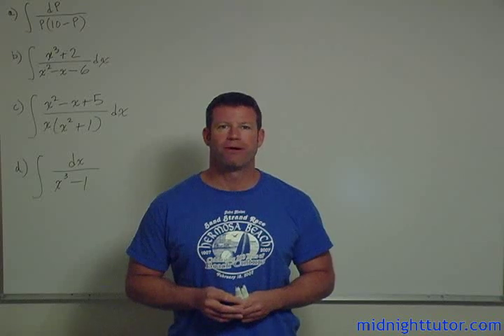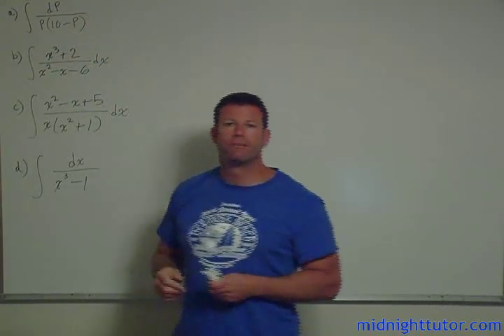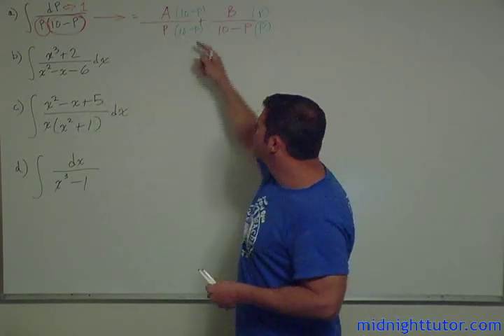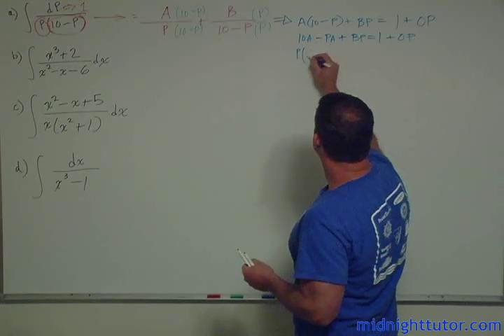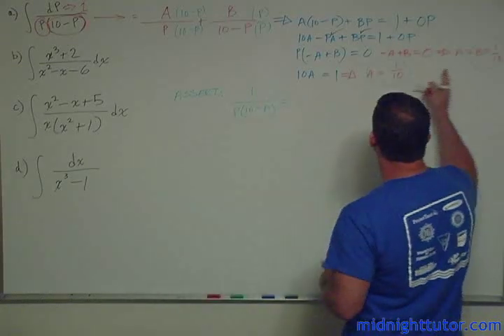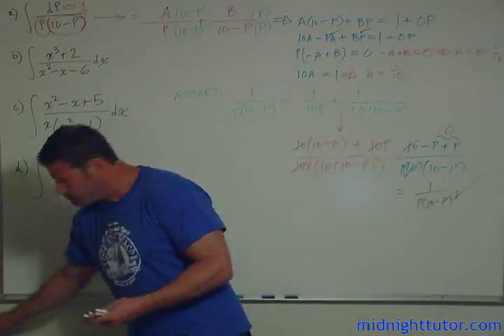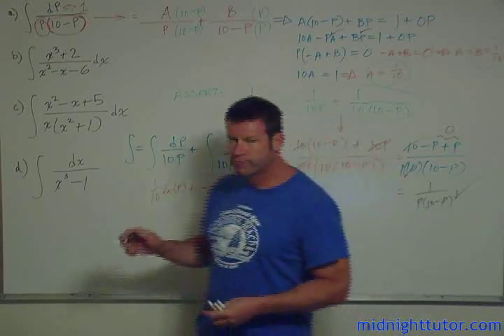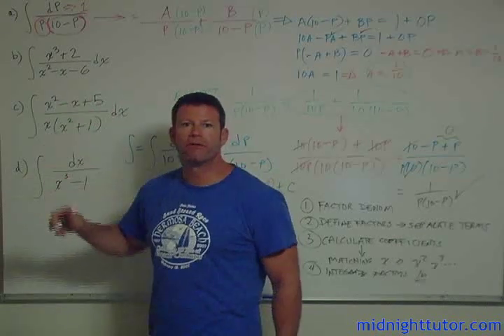Partial Fractions Soup to Nuts Part 1 of 4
for a larger version of this video.